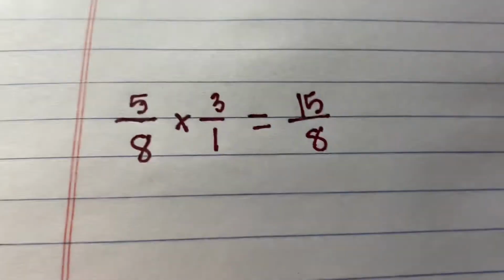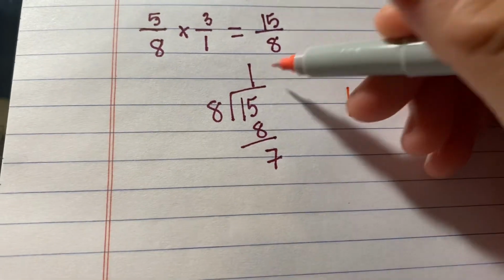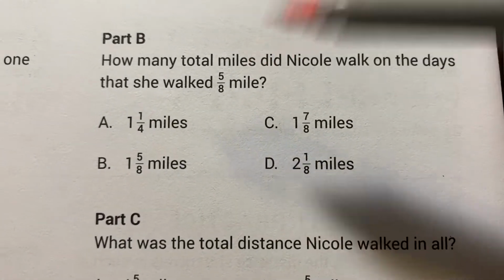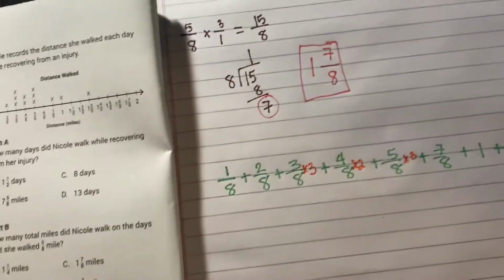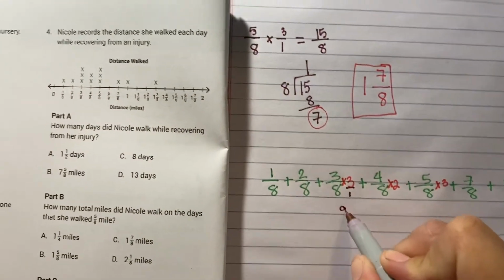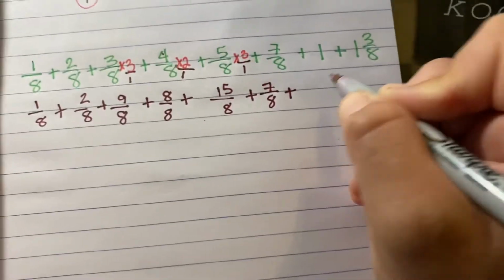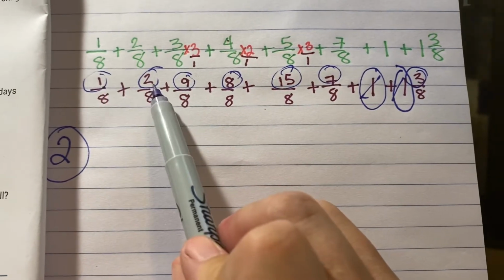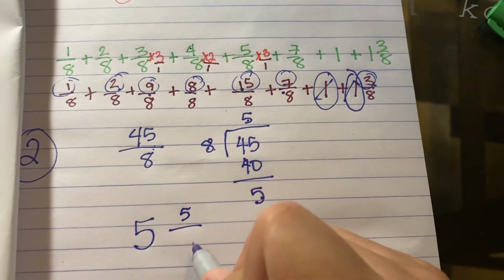Use Line Plots to Solve Problems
#4 explanation